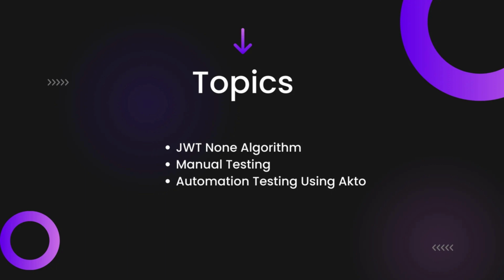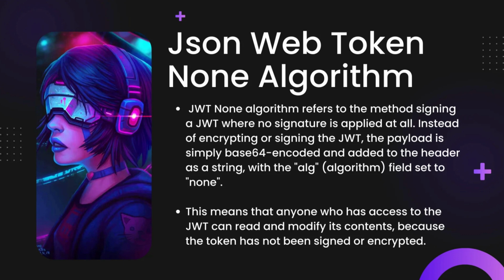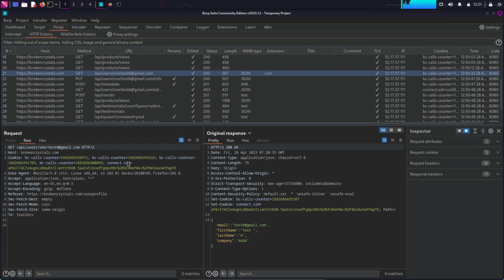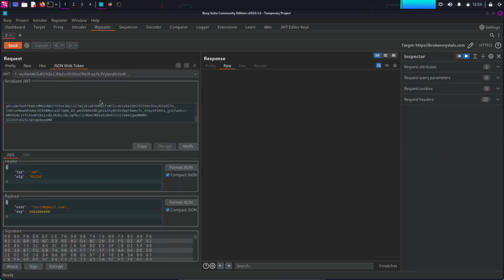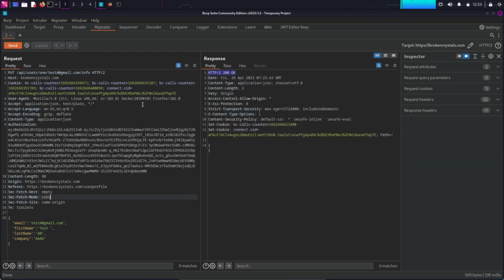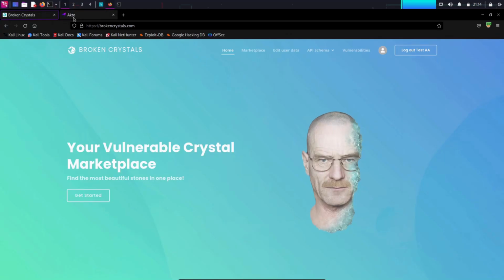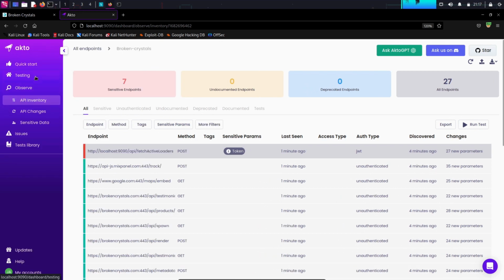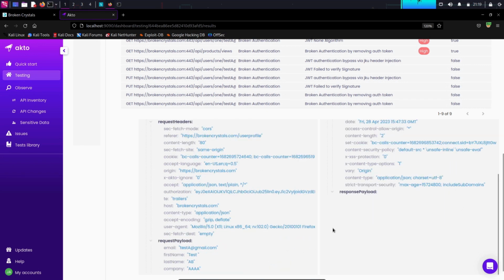How to Test JWT None Algorithm Using Akto | Manual | Automation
JWT None Algorithm
Manual Testing
Automation Testing Using Akto